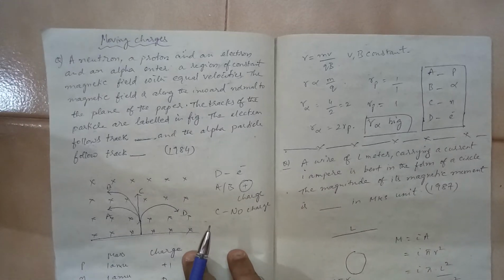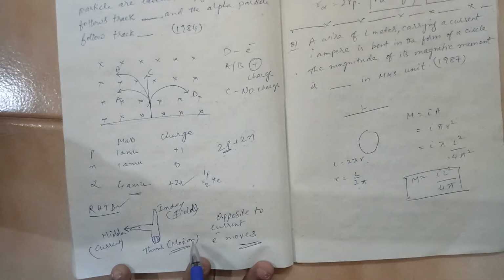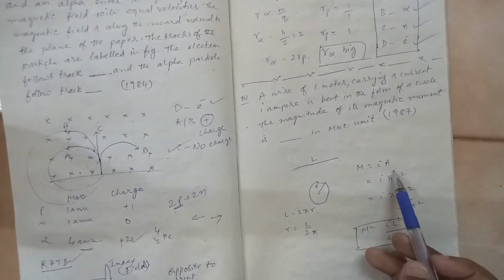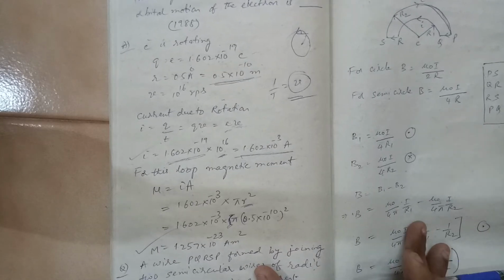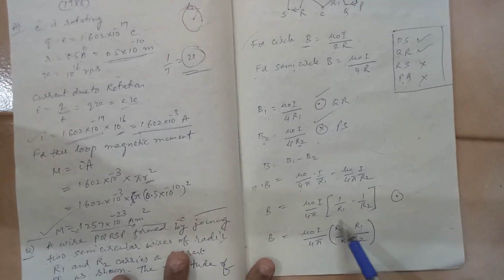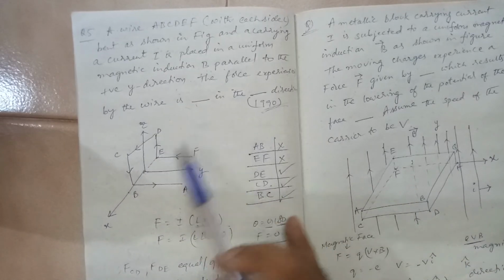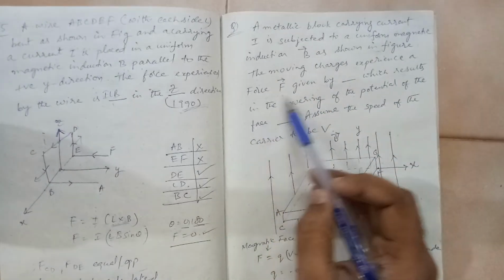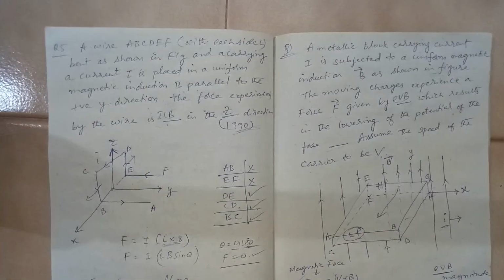Previous year JEE questions-moving charges & magnetism